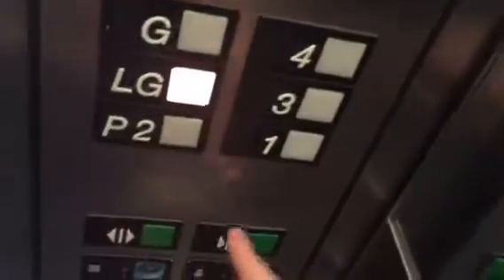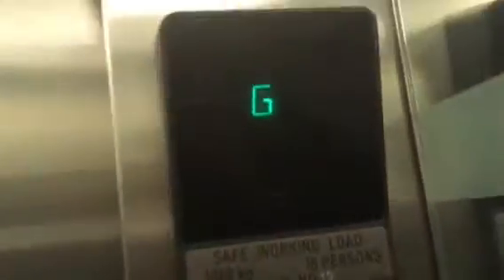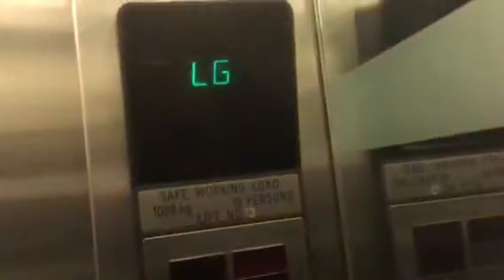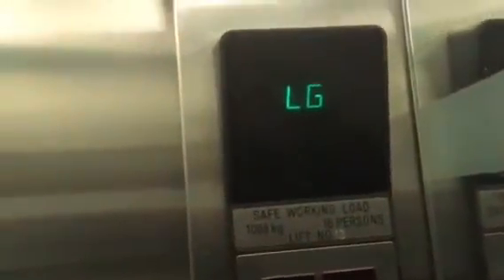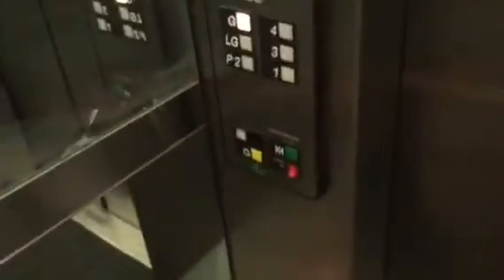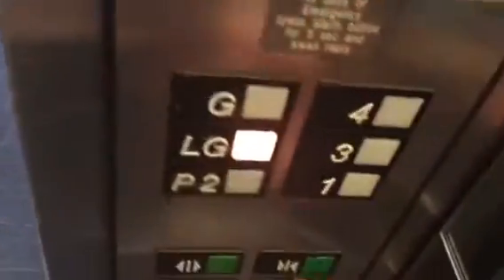1982 Otis fast elevator at Wesley mission offices/conference room